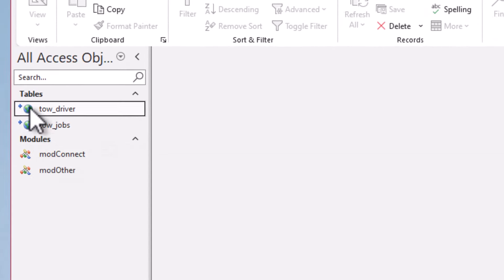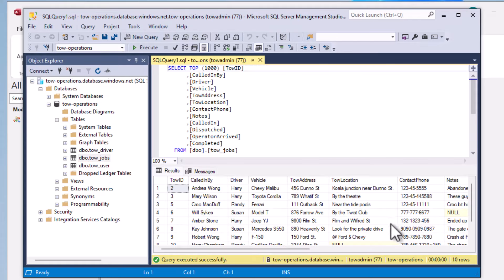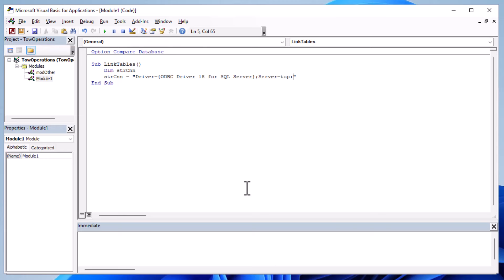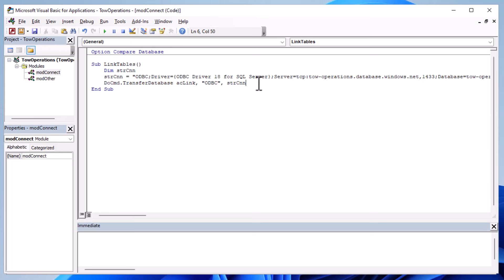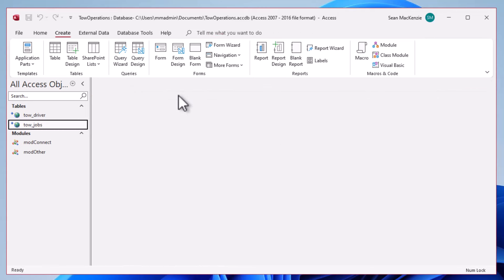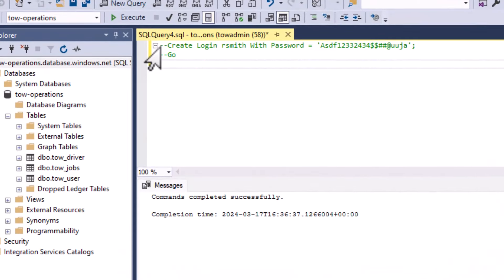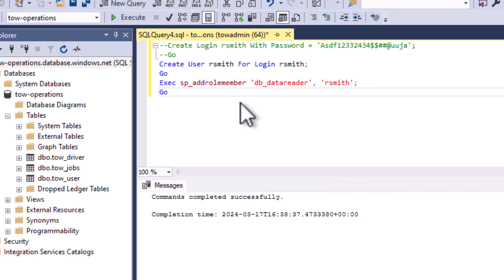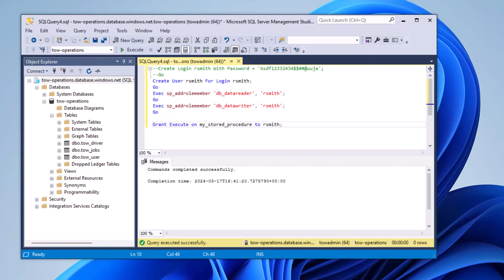How to Add Users to Your Microsoft Access Azure SQL Online Database App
Many of you have asked about how to add more Azure SQL users to your MS Access app that uses an online Azure SQL database. Many also asked how to create users who are read only, and how to set up your Access app so that you only get one user/password prompt when the user logs into Azure SQL. In this episode, we're going to do it!

After this episode, you'll be able to create your MS Access database using your online Azure SQL backend to support hundreds of users, available 24/7 from anywhere on the internet with an internet connection. You will be able to create read-only and read/write profiles, and additionally specify which users can execute stored procedures.

Block spammers from harassing your Remote Desktop, filling your Windows security logs with failed RDP attempts, and burning up your bandwidth with my BZ RDP Cloaker: